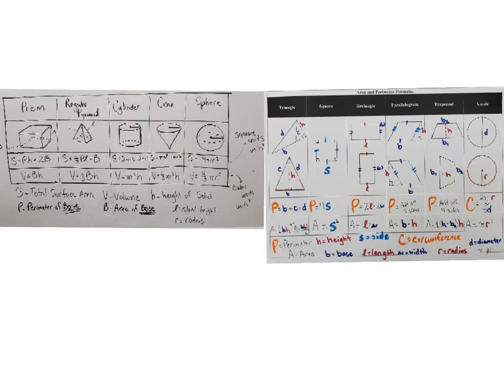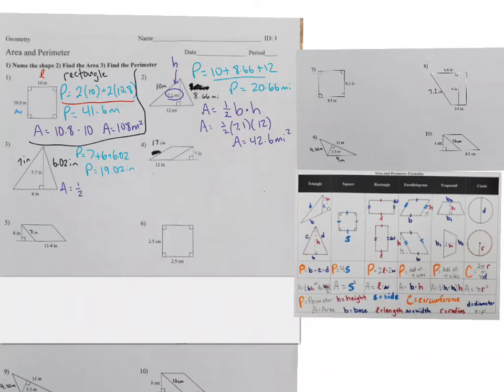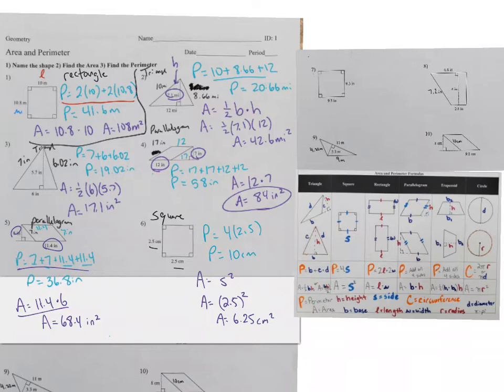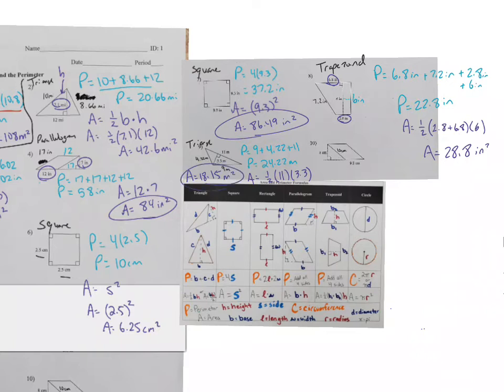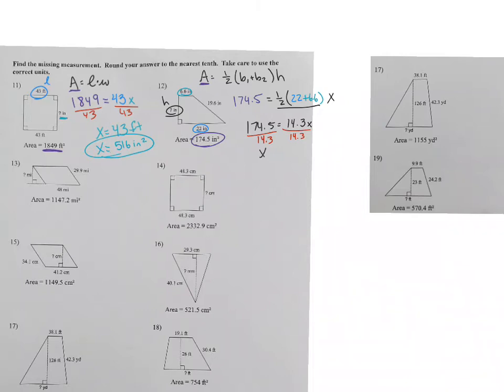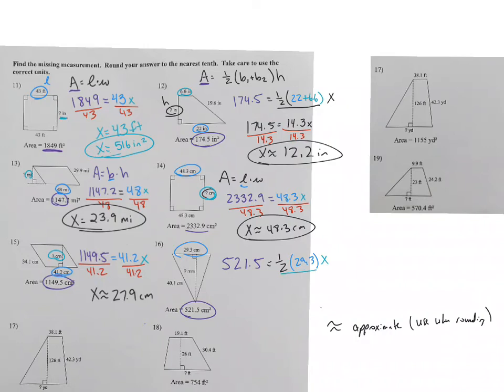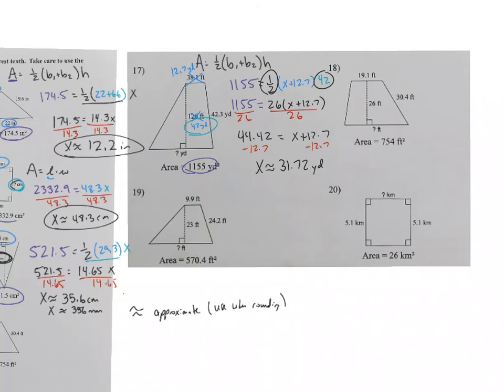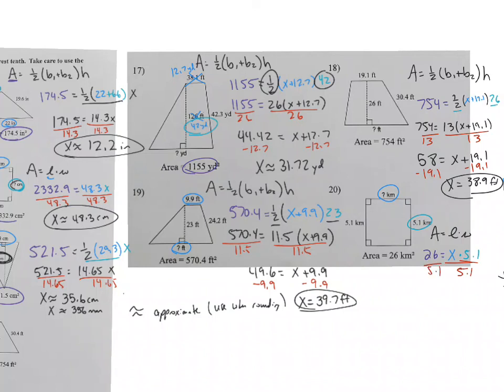Geo - Firestarter 23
This goes over the first half of the Area, Perimeter, and Pythagorean Theorem Worksheet